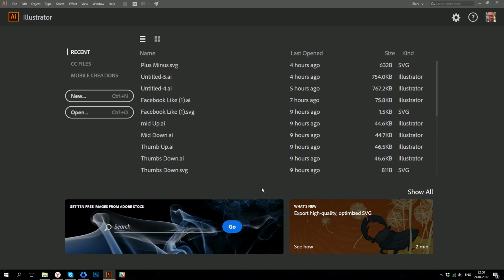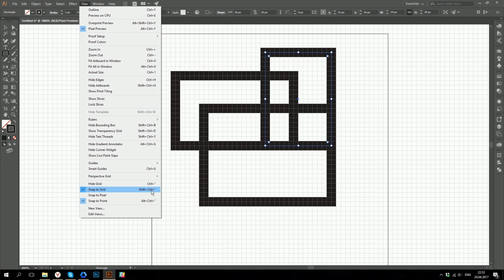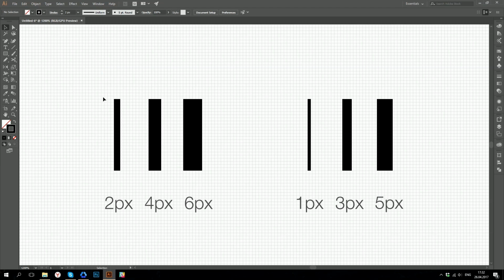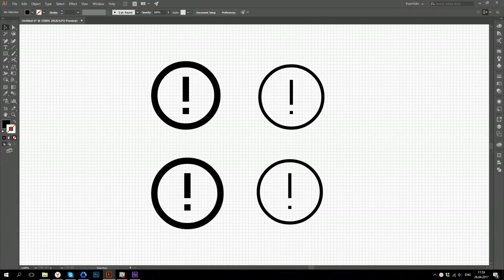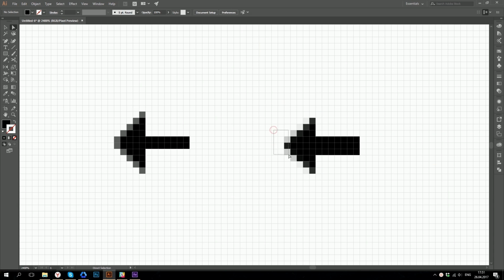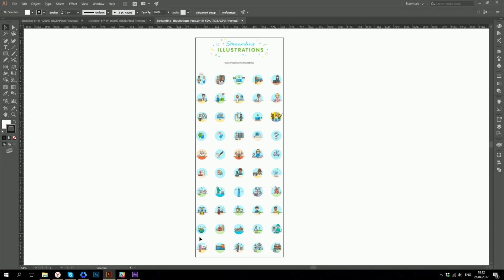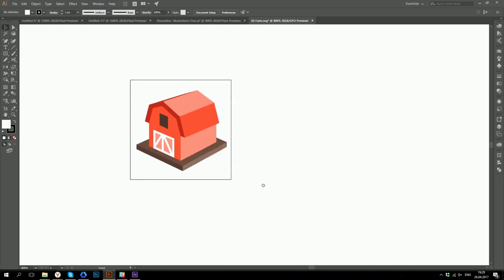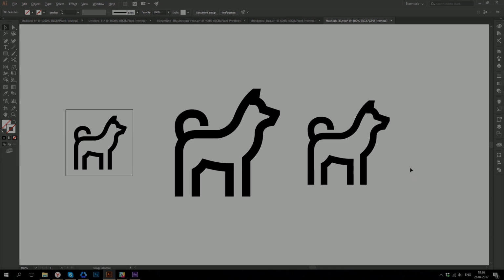How to Make Pixel Perfect Icons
Drawing a good looking icon is not enough. Making the icon scalable, responsive, and suitable for many devices is what’s important if you want someone to buy/use your icons. It requires a lot of thinking and experience, and that's exactly what I'm going to help you with.

My name is Rita and for the last 2 years I've been drawing icons for Icons8.com - the biggest icon pack made in a consistent manner from a single design team. And all 40,000 icons of it are pixel perfect.

So tune in and see how to make your beautiful icons flawless.